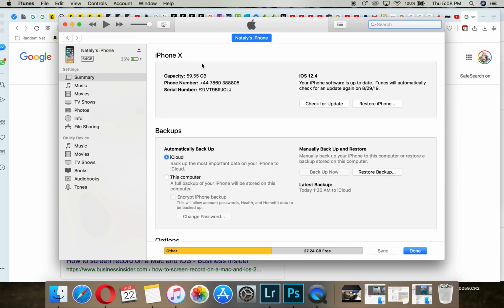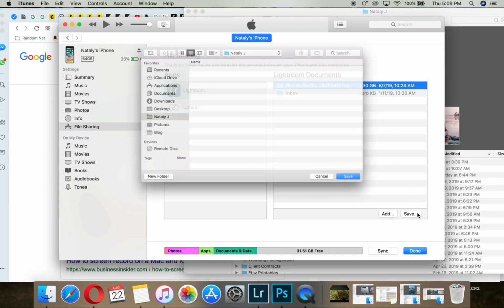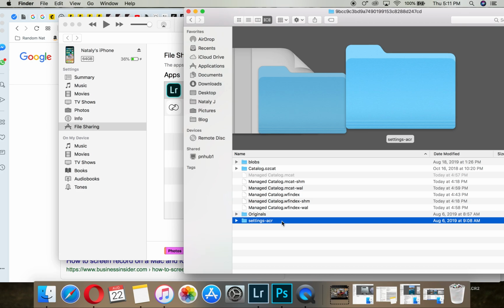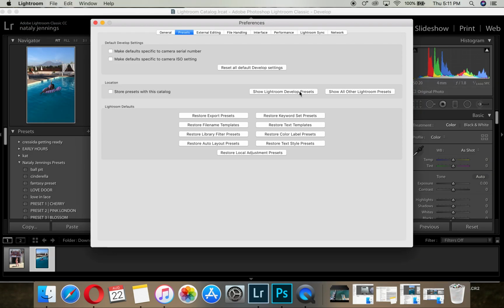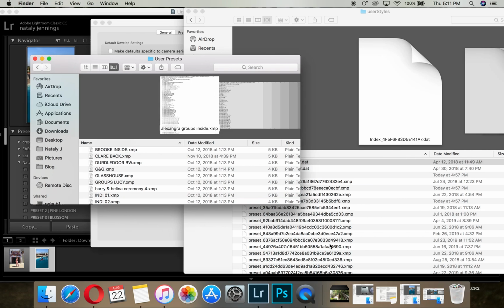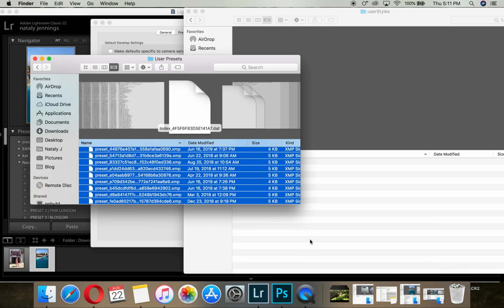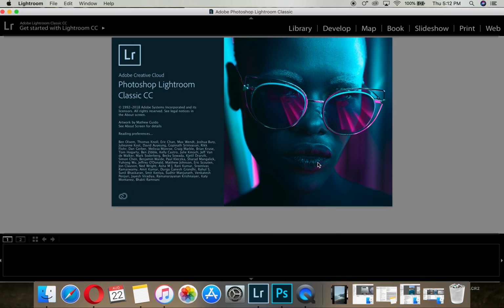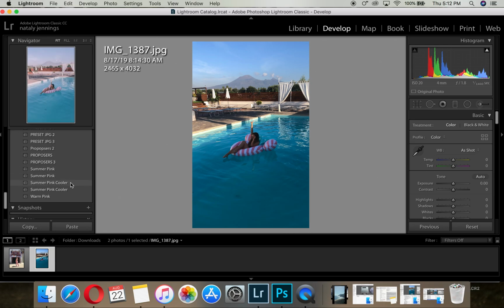Export Lightroom Mobile Presets to Desktop! Apple users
How to export your lightroom mobile presets onto your desktop! Easy way to get your presets from mobile onto desktop.

How to send your lightroom mobile presets to your computer!
Instagram Blogger Presets